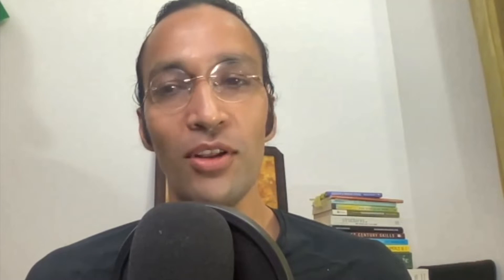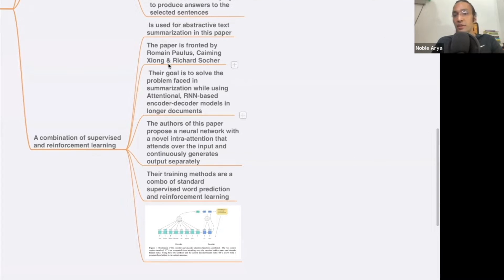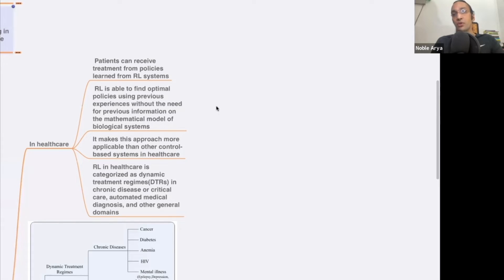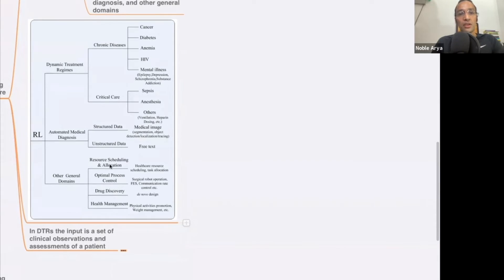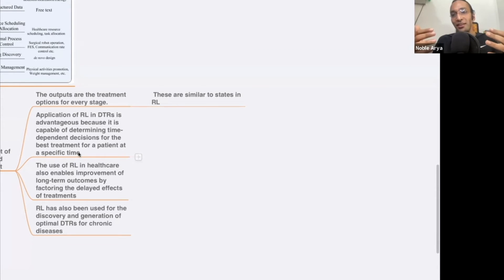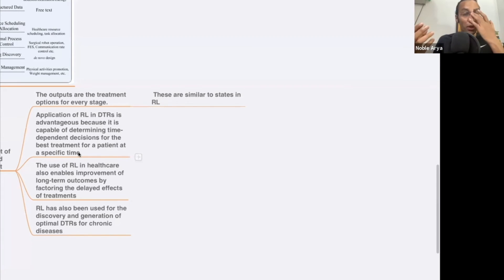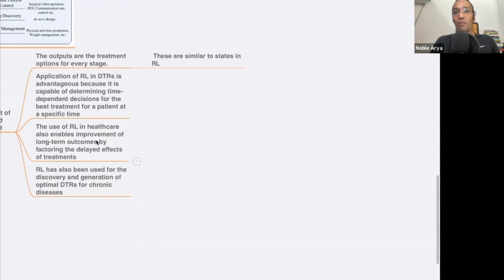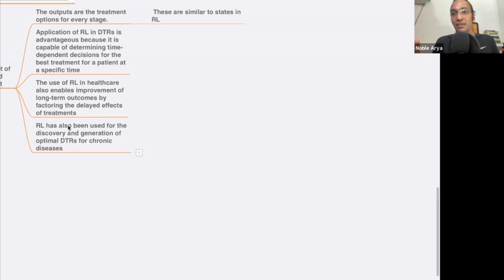How Artificial intelligence Is Used in Healthcare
Artificial intelligence healthcare